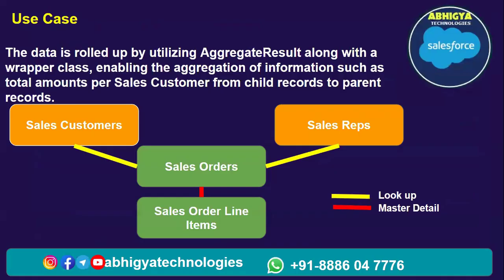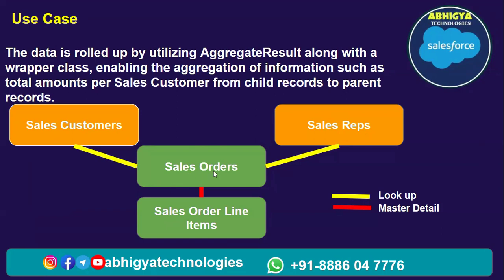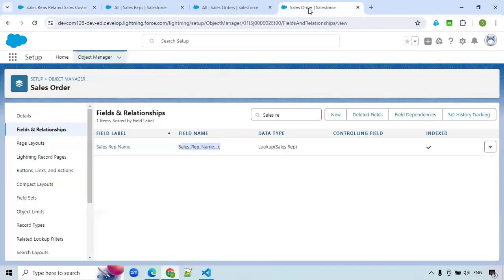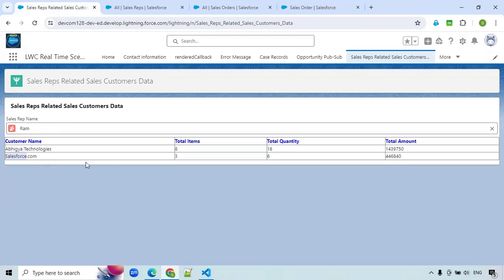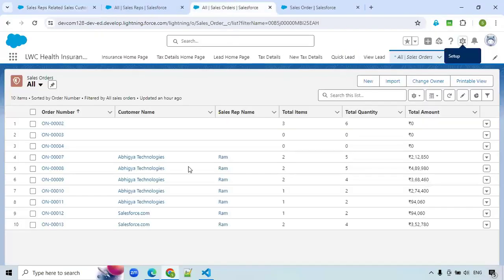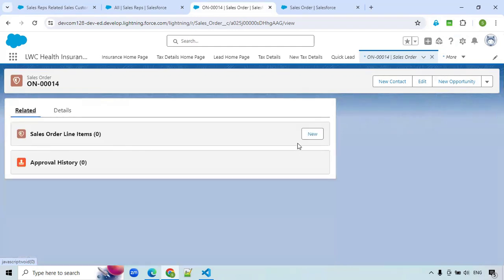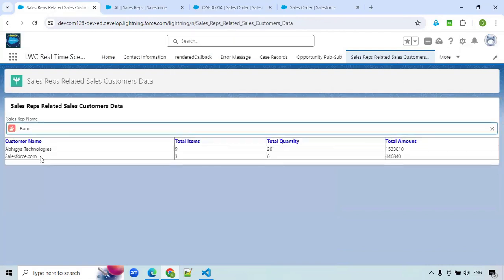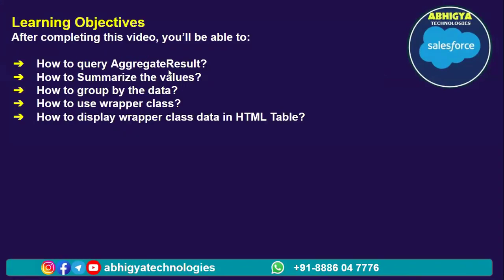LWC-Real-Time Scenarios: 1. Roll up customer orders using Aggregate Result and a Wrapper class.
LWC Real-Time Scenarios:
Use Case:
The data is rolled up by utilizing Aggregate Result along with a wrapper class, enabling the aggregation of information such as total amounts per Sales Customer orders from child records to parent records.

Learning Objectives
After completing this video, you’ll be able to:

How to query Aggregate Result?
How to Summarize the values?
How to group by the data?
How to use wrapper class?
How to display wrapper class data in HTML Table?